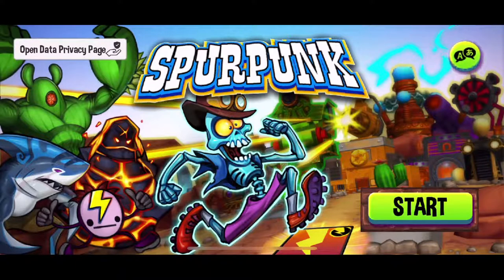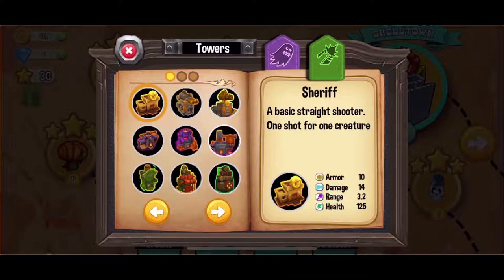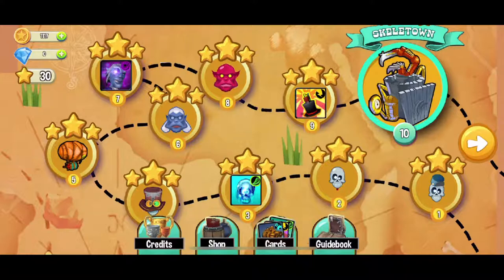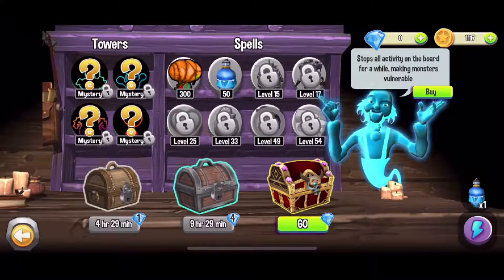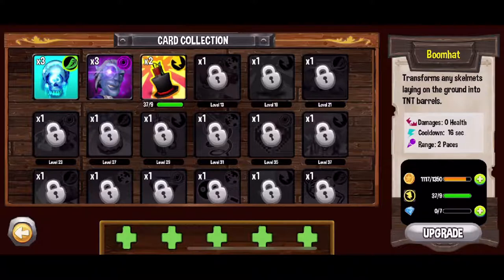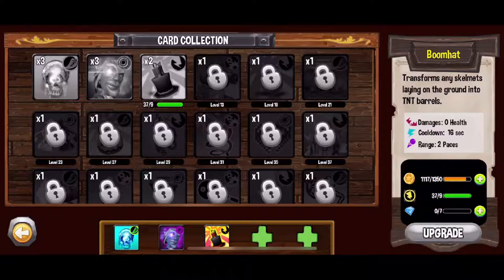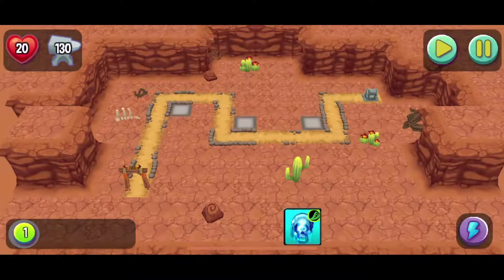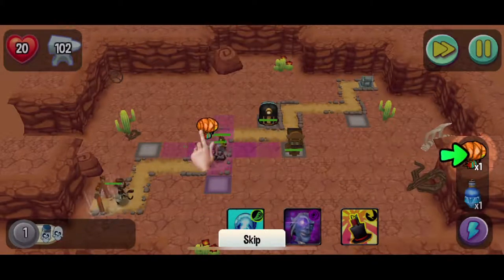Spurpunk TD Review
This is my review for the tower defense game Spurpunk.